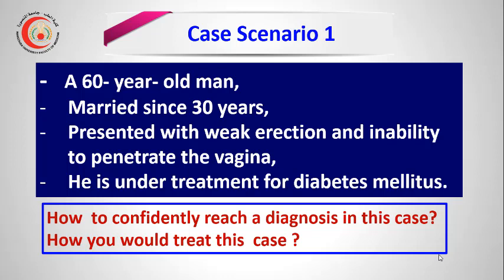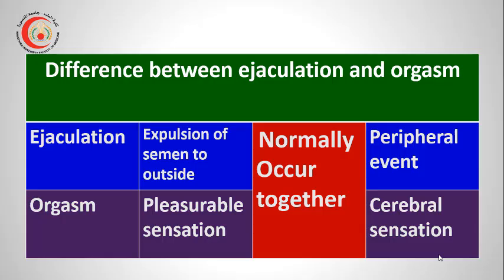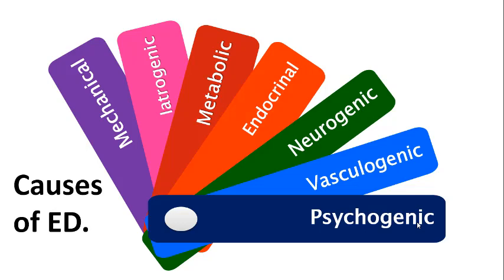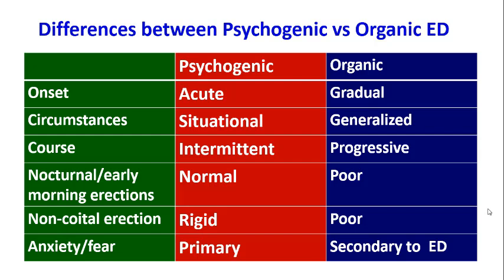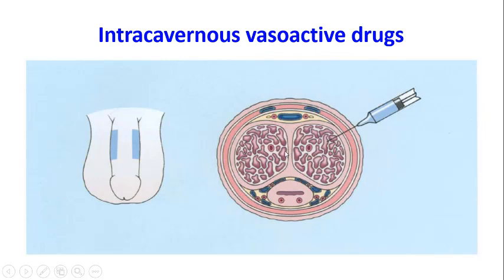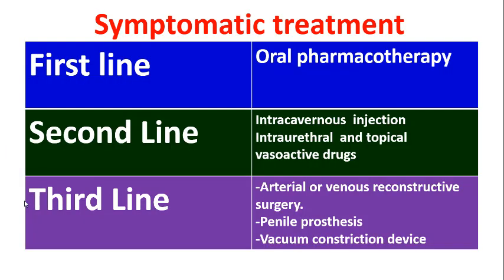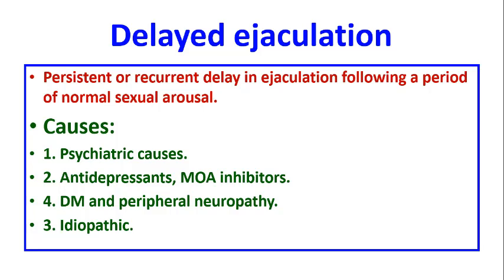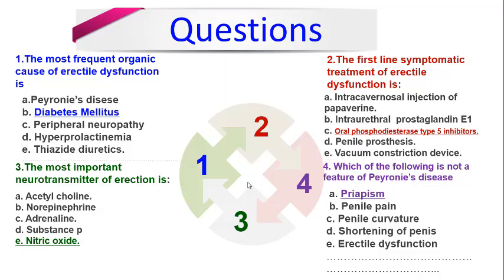Sexual Medicine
Prof. Ibrahim Abo Bakr Abdelhamid
Semester 5